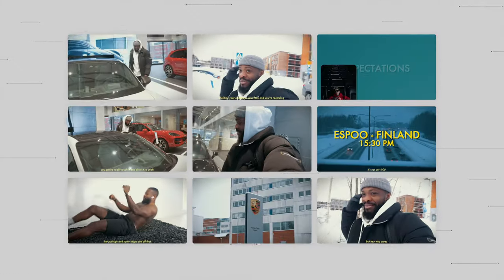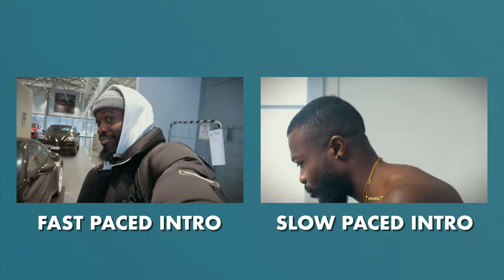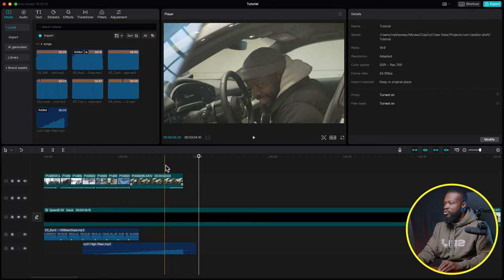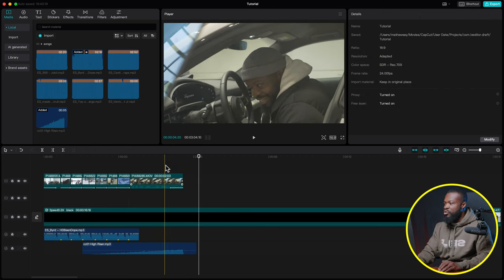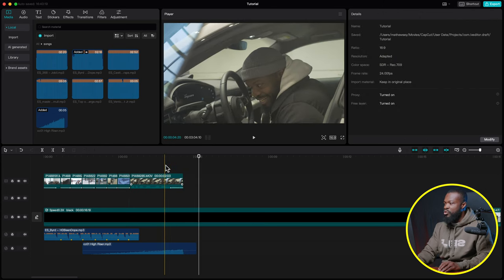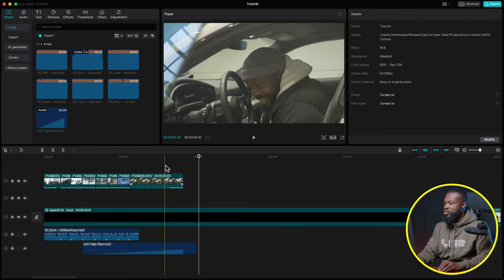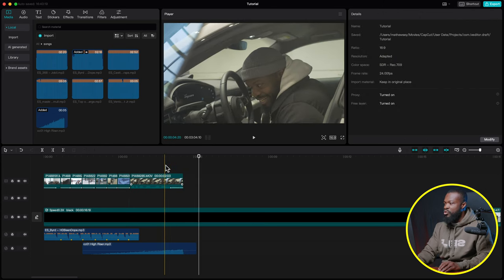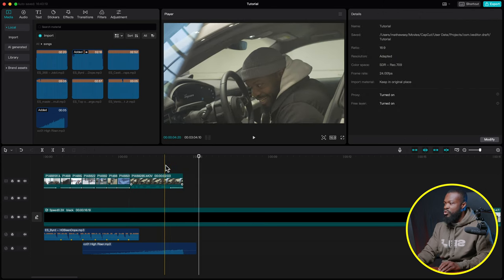how to edit vlogs for Youtube in Capcut PC - Beginner Tutorial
In today's video, we are taking a look at how to edit vlogs for youtube using capcut PC. This is a complete breakdown of a recent video I edited for my youtube channel.